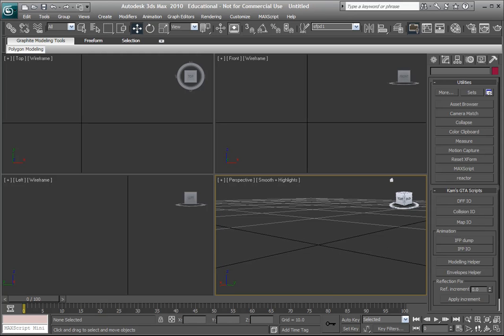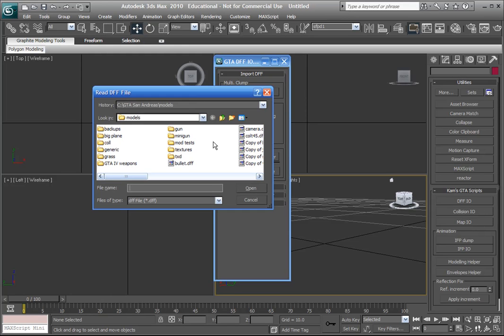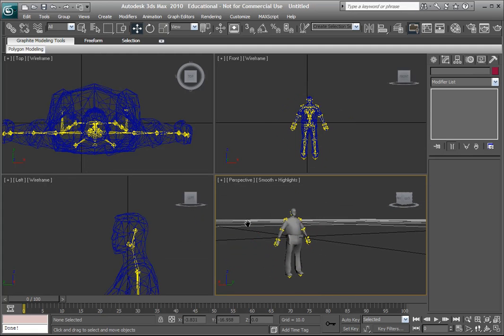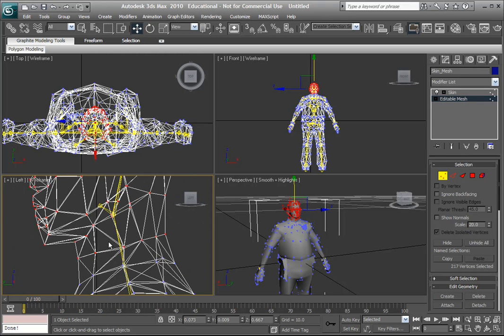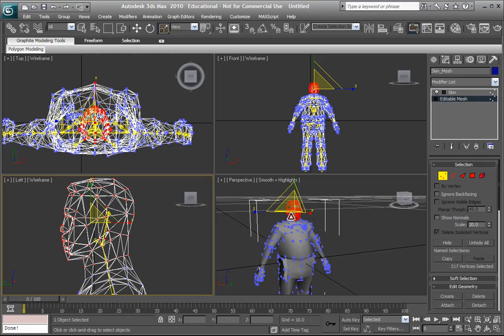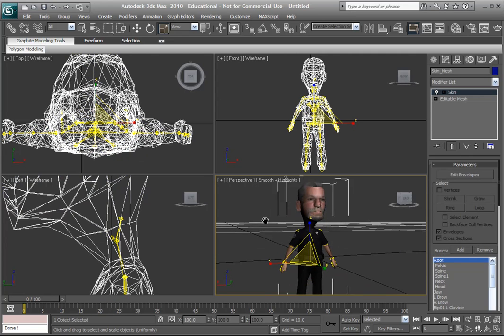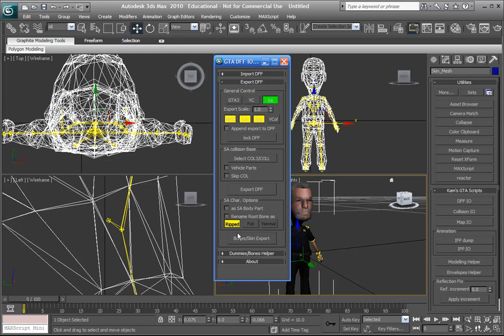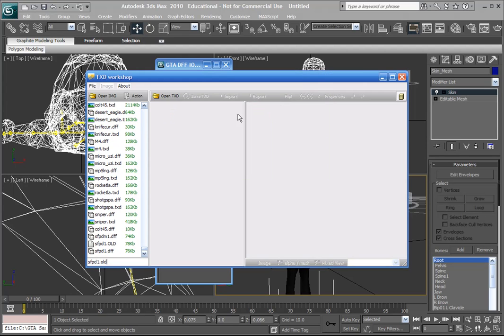Awesome Tutorial - GTA:SA - Modify a Ped Model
In this tutorial, you will learn how to modify a ped model in 3Ds MAX using KAMS maxscipts to import and export!